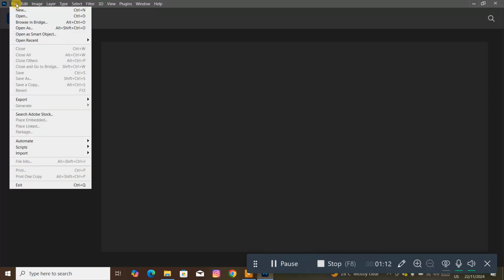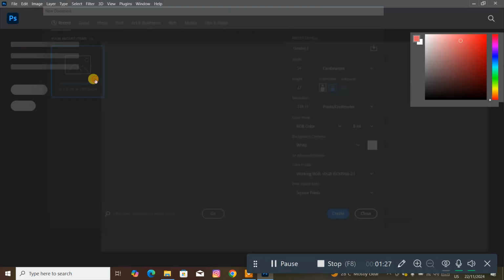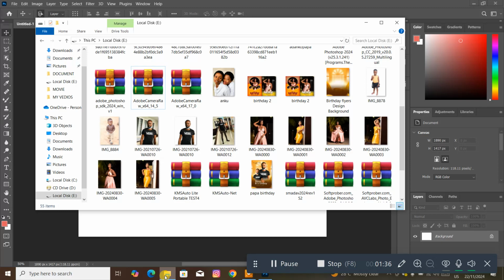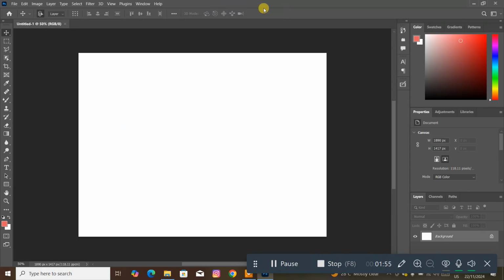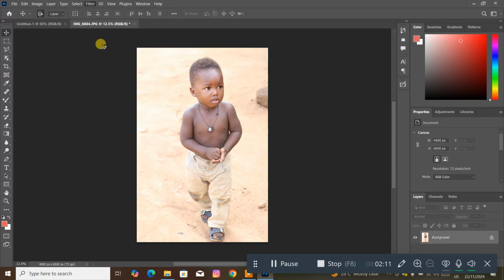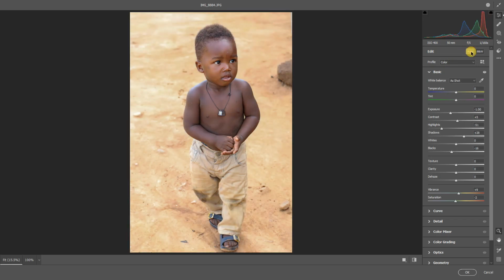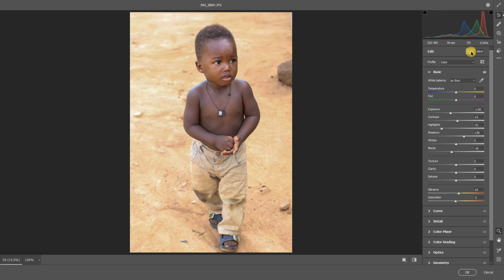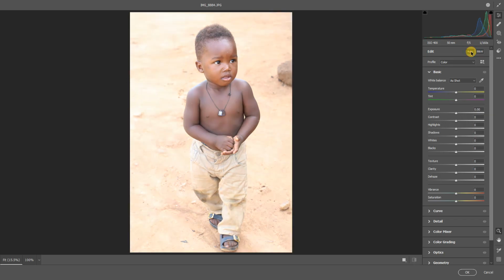HOW TO DO AUTO CAMERA RAW FILTER IN ADOBE PHOTOSHOP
Follow me on these links 👇 For my videos
              GMAIL
Links

LIKEE
l.likee.video/p/rkNTMG